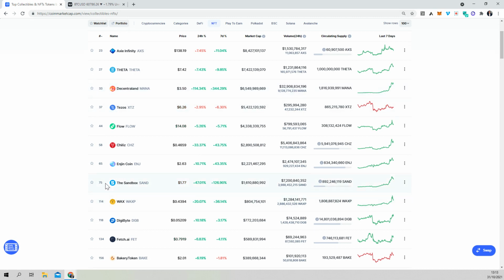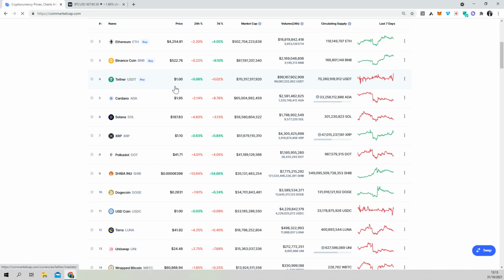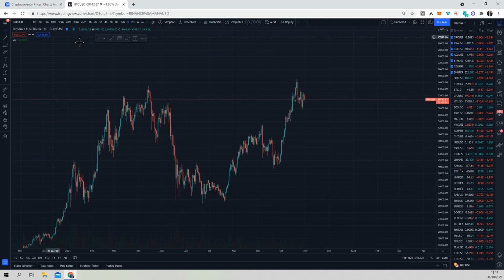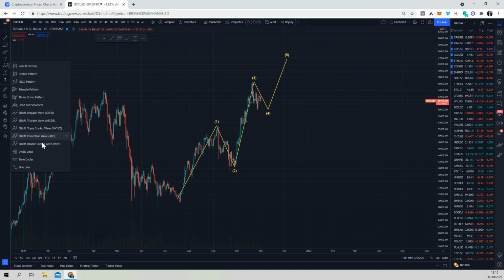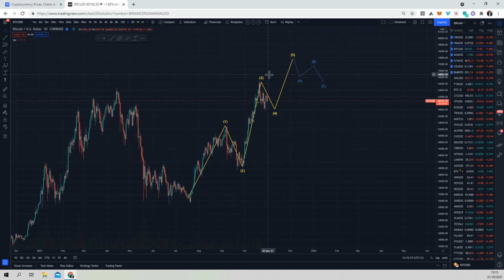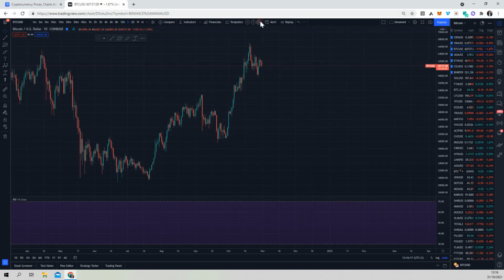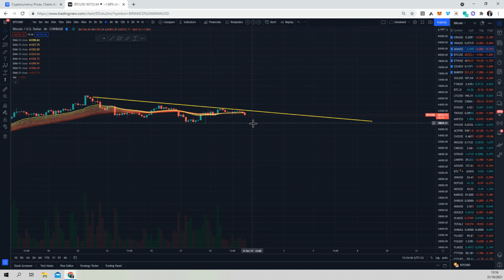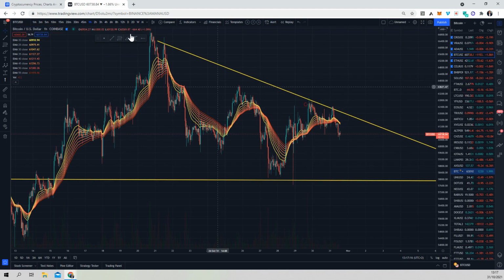DECENTRALAND (MANA) SANDBOX (SAND) EXPLOSION + Bitcoin TA!